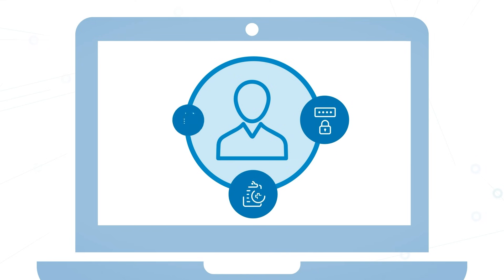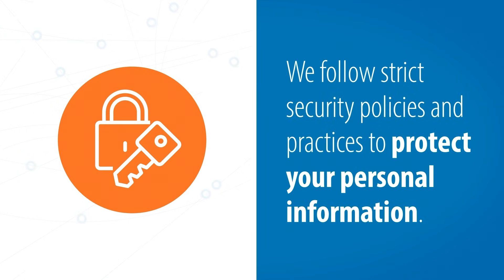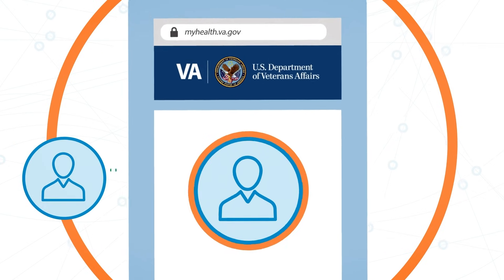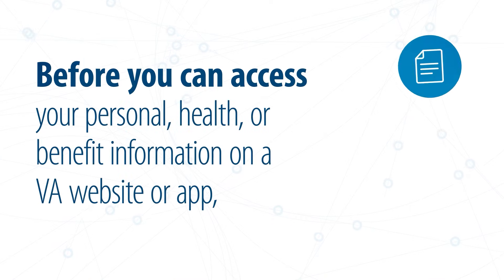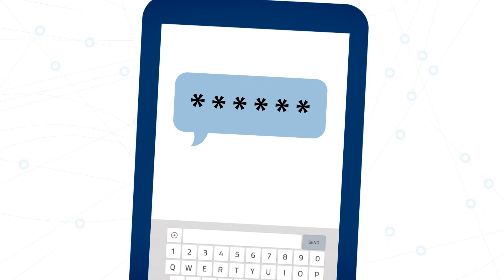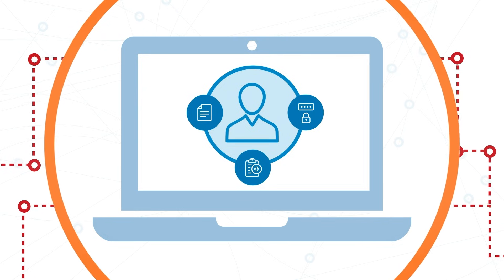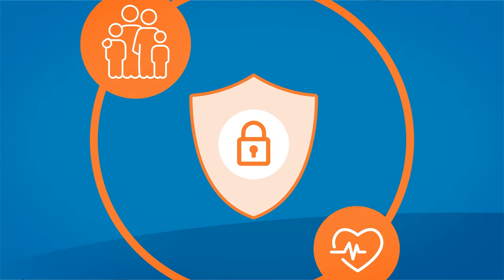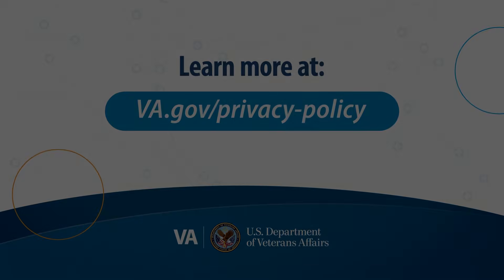Protect Your Information With Multifactor Authentication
The U.S. Department of Veterans Affairs takes protecting your online information seriously — and we know you do too. That’s why when you use VA websites and apps, we follow strict security policies and practices to protect your personal information from hackers and other online threats. Multifactor authentication is one way we can work together to keep your information safe. Multifactor authentication is an additional step in the sign-in process to verify your identity. This video details how Veterans can start using multifactor authentication to protect their online information today.

Learn more about multifactor authentication and the other ways we protect your information at va.gov/privacy-policy.

0:00 – Introduction.

0:34 – What multifactor authentication is.

1:02 – How multifactor authentication works.

1:13 – Step 1: Sign in to any VA website or app using your account credentials.

1:16 – Step 2: Verify your identity by entering the code sent to your device.

2:24 – Learn more about multifactor authentication and the other ways we protect your information at